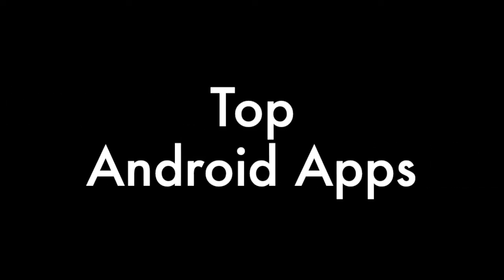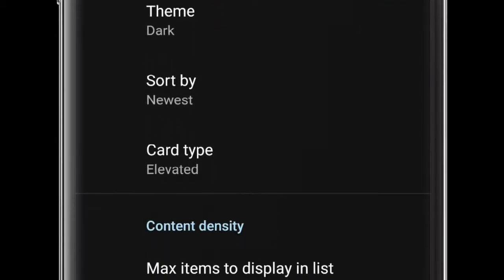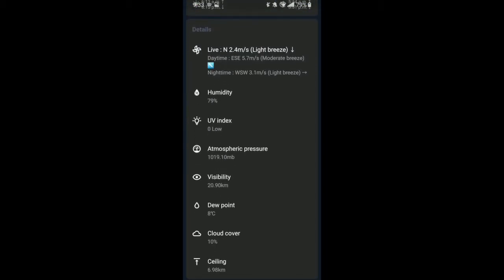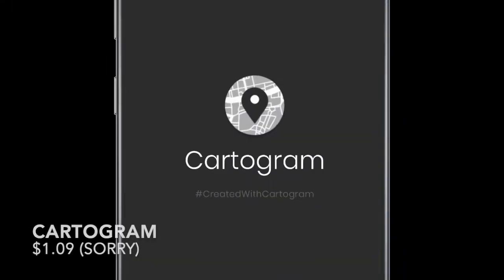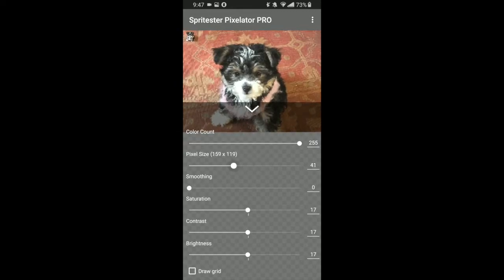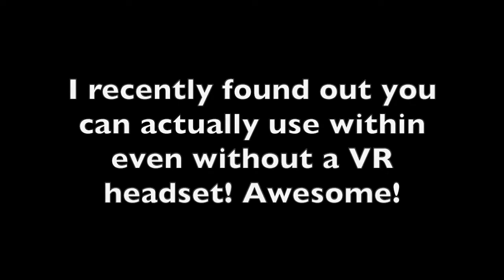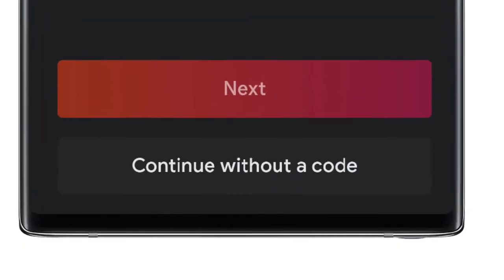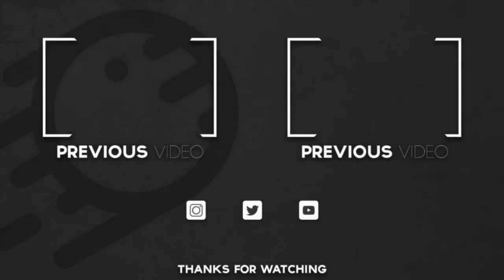Top Android Apps - April 2020!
With the current global situation, now is a great time to check out some awesome apps! This video showcases 11 interesting, unique, and cool apps that you can get on your device!

Links:
Notally: